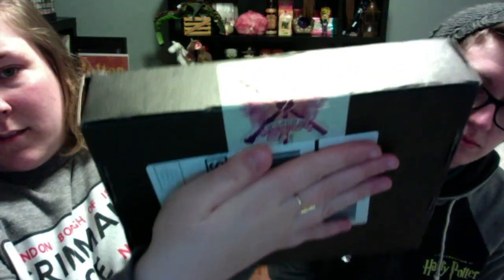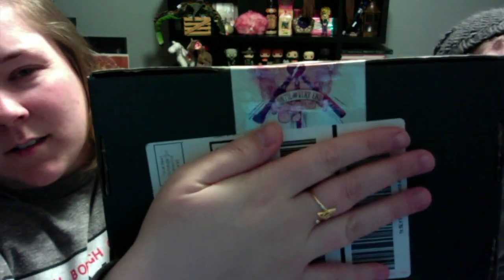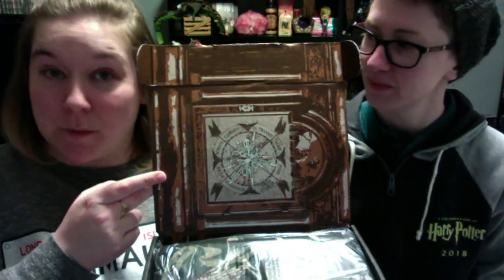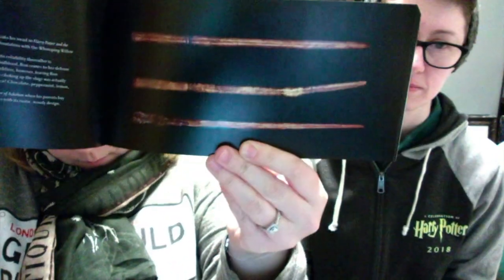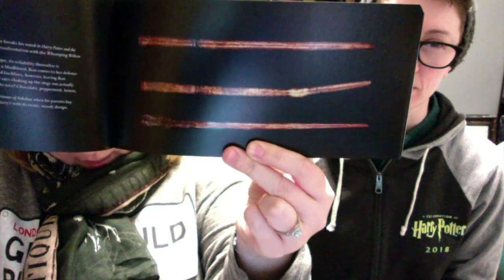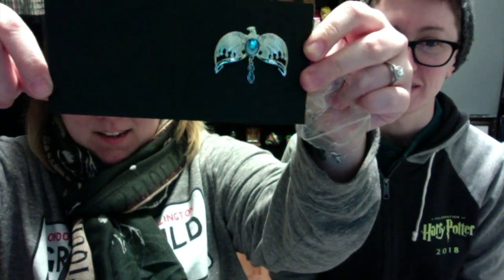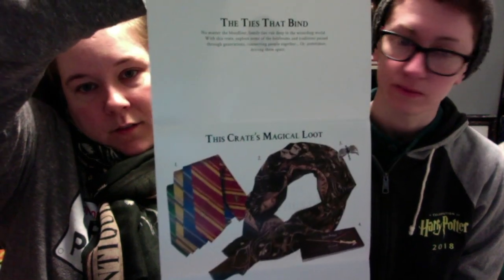JK Rowling's Wizarding World Lootcrate January (*FINALLY*) UNBOXING!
Megan and Katie open up their first ever Wizarding World Lootcrate! The January box has finally arrived!!!

1675 E. Main Street
Ste 177
Kent, Ohio 44240

Welcome to Swish and Flick's YouTube channel! We post weekly podcasts and vlogs for you that are all about JK Rowling's Wizarding World.